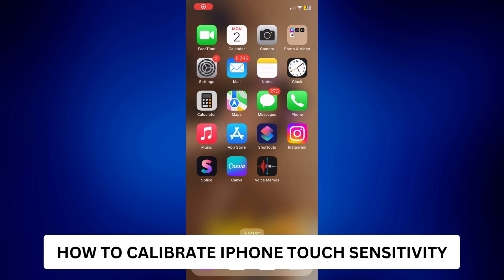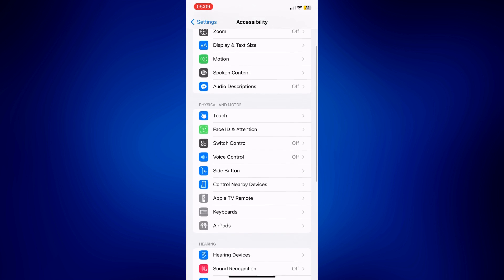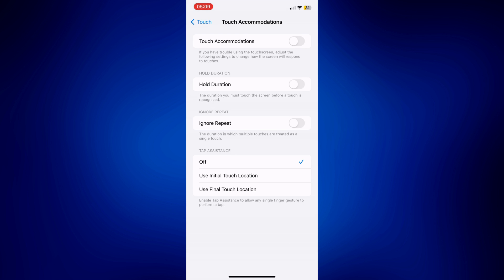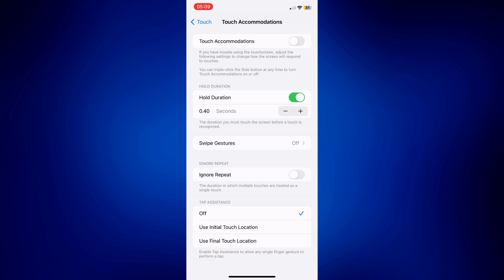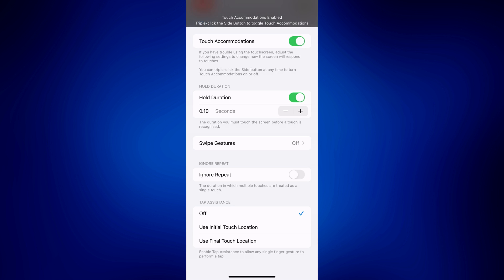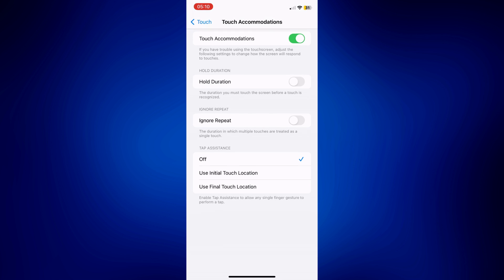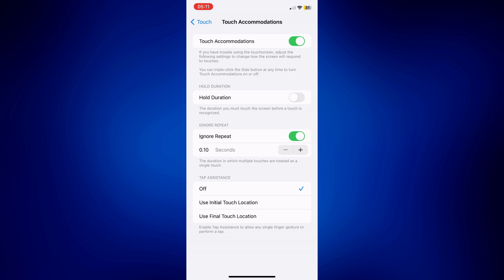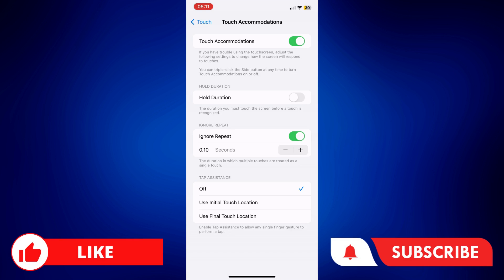How To Calibrate iPhone Touch Sensitivity (Quick & Easy)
In this tutorial, you will learn how to calibrate iPhone touch sensitivity. These settings can be adjusted to however you prefer, whether more or less sensitive than the default setting. By following the steps in the guide, you will know how to fix iPhone touch screen sensitivity to match what you like.